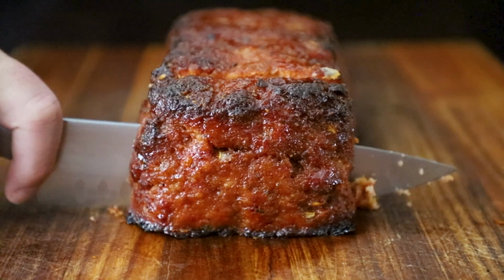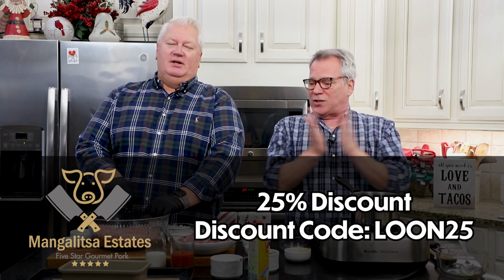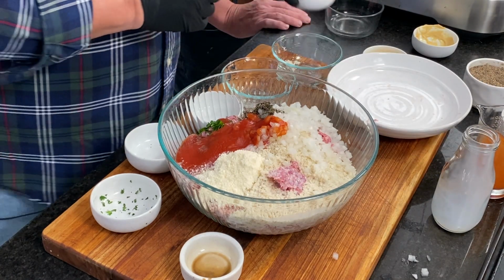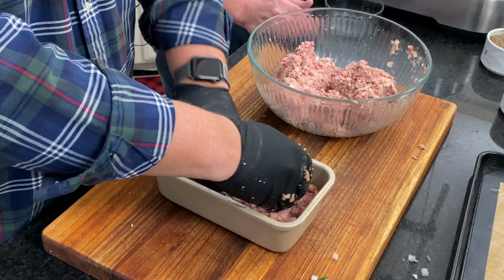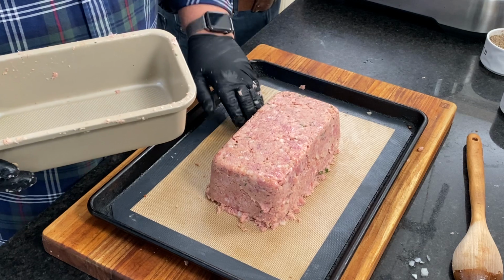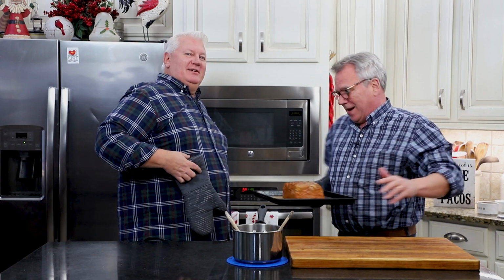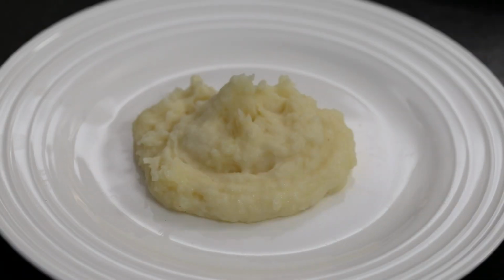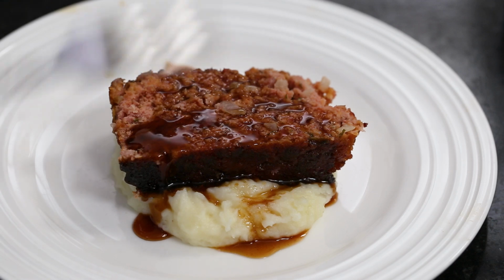Glazed Ham Loaf - The Ultimate Comfort Food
Got leftover holiday ham? Make this ham loaf and you will never look at a standard meatloaf the same again. Juicy, tender, deeply flavorful, and the glaze puts it over the top. Truly the ultimate in comfort food!

Glazed Ham Loaf Ingredients:
1½ lb ground ham
1 lb ground pork
1 medium onion, chopped
1 cup Panko breadcrumbs
1/2 cup tomato sauce
1/4 cup whole milk
2 large eggs
1 tbsp Worcestershire sauce
1 tbsp fresh chopped thyme
1 tbsp chopped Italian parsley
1/4 cup grated Parmesan
1 tsp Kosher salt
1/2 tsp black pepper